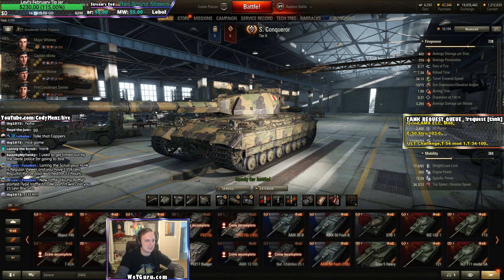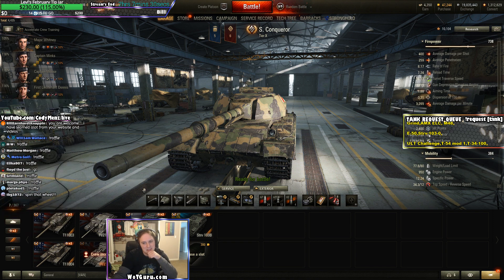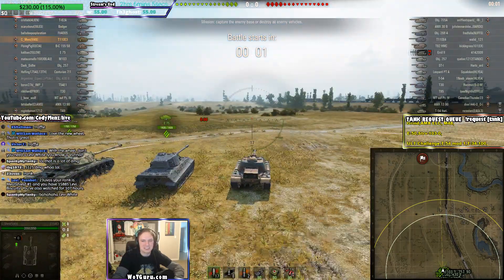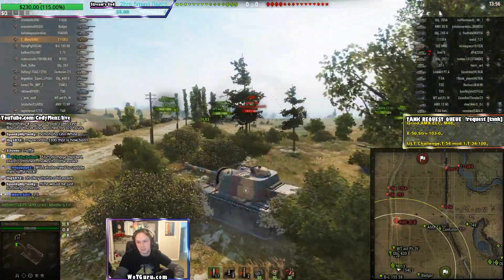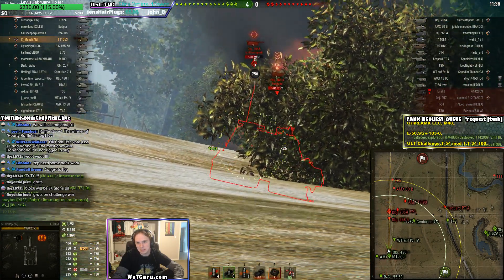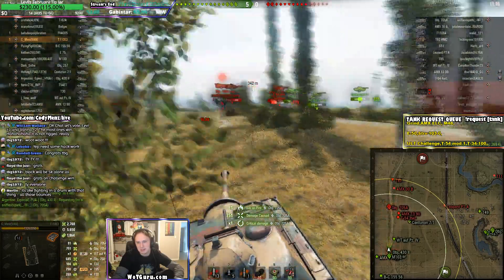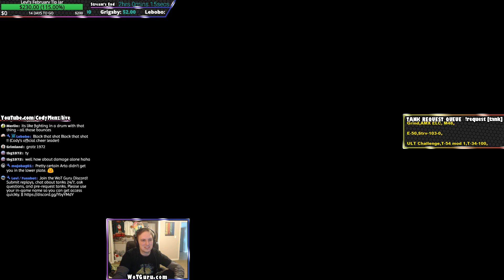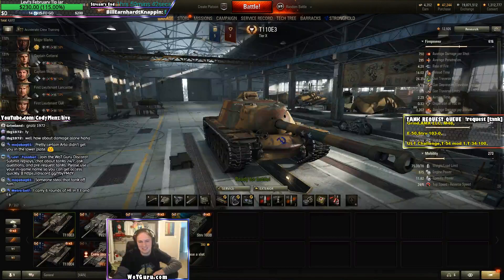World of Tanks: T110E3 Prokhorovka Carry | 4.5k Blocked in Under a Minute!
World of Tanks T110E3 carry on Prokhorovka.  I ended up getting a mastery badger second class.  Ended up blocking about 4.5k damage in under a minute at one point during the match!